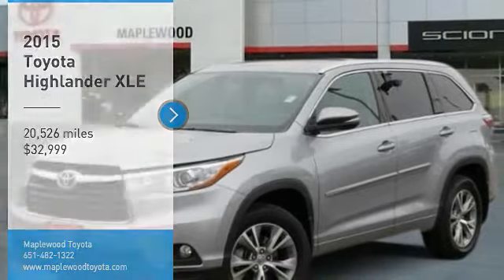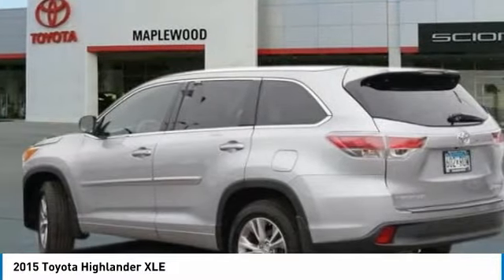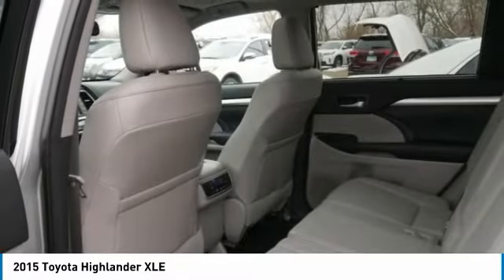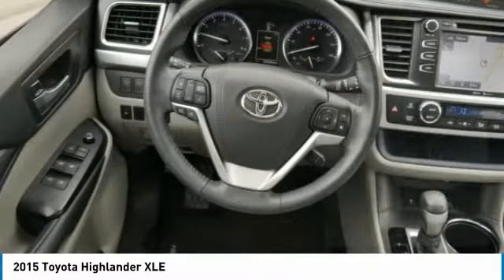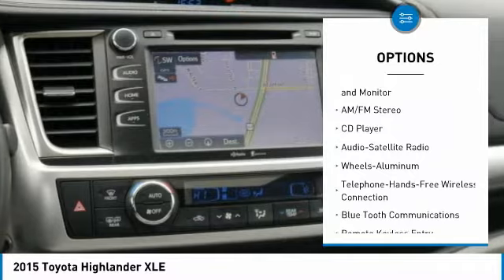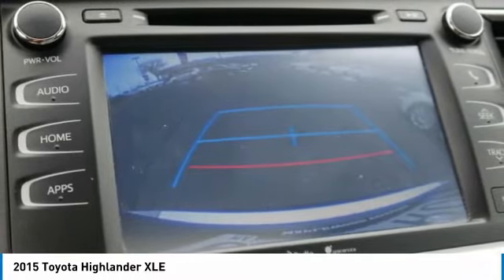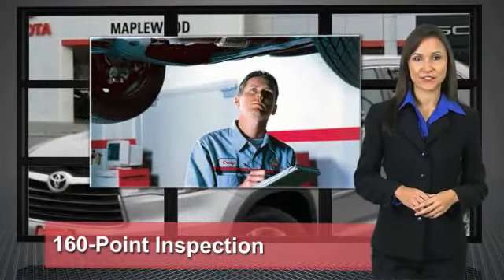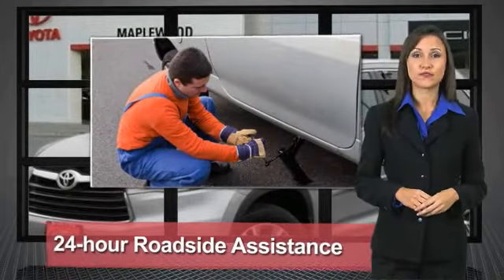2015 Toyota Highlander XLE Maplewood, St Paul, Minneapolis, Brooklyn Park, MN P16845